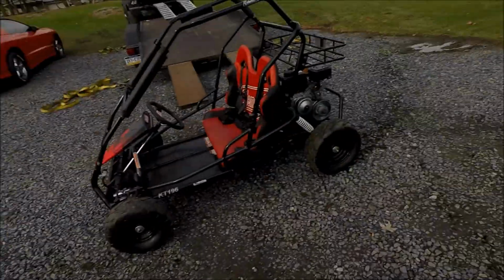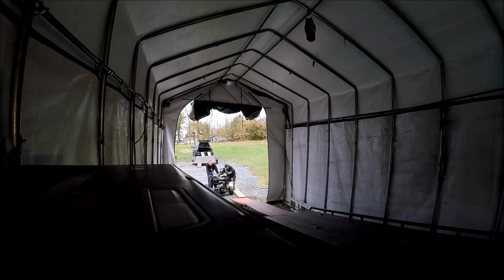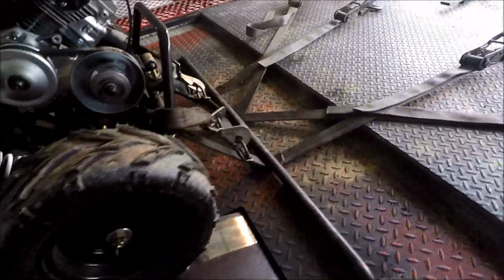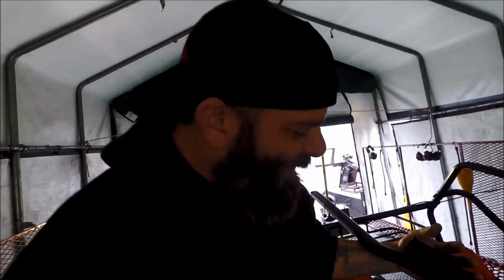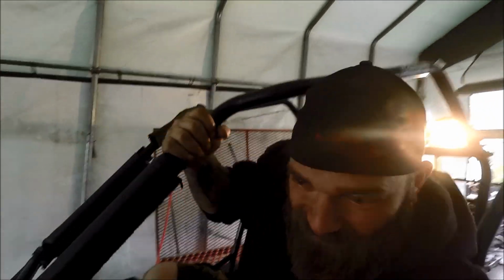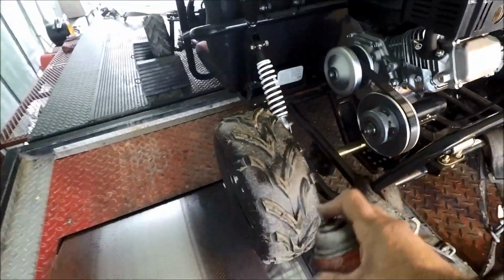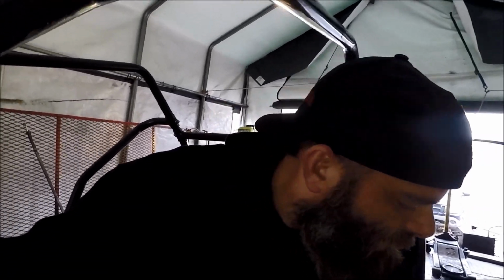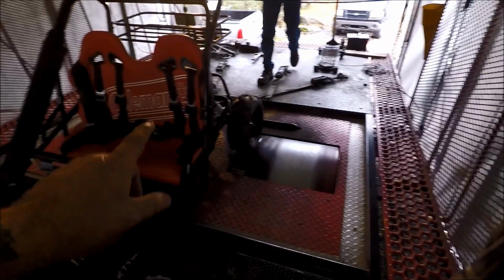Leroy Jr. Makes 1000RWHP!